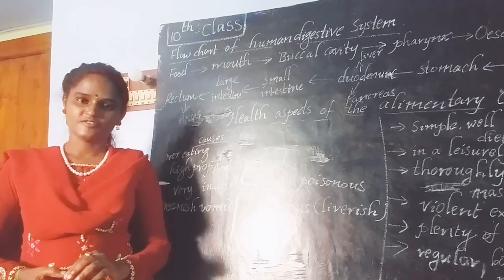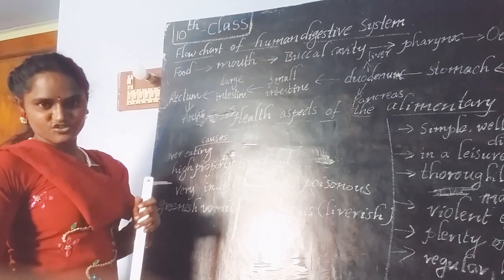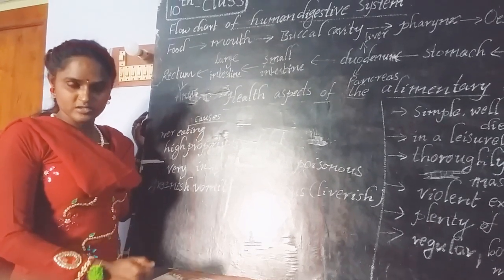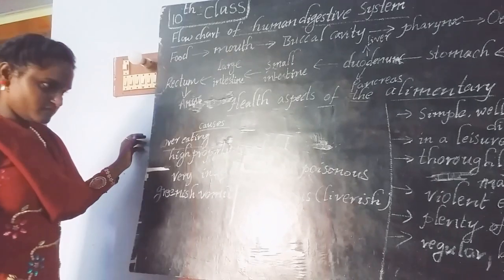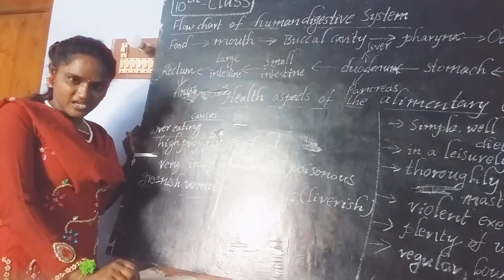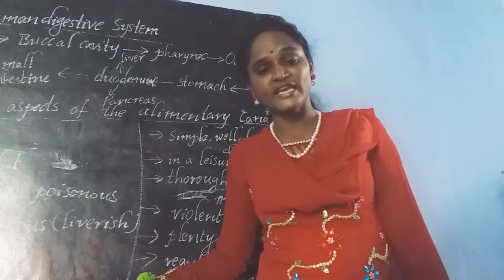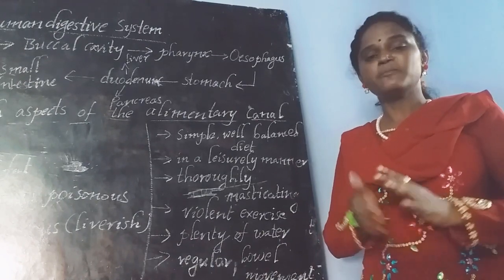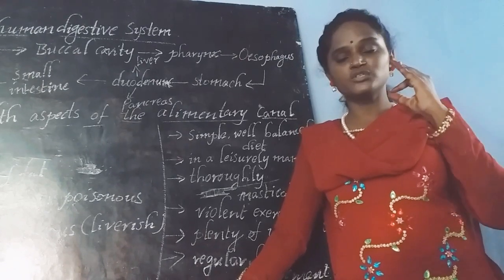Health aspects of the alimentary canal